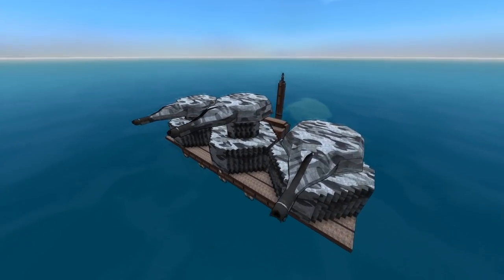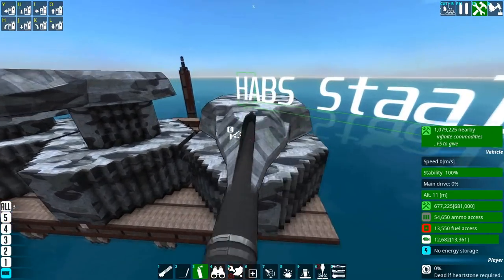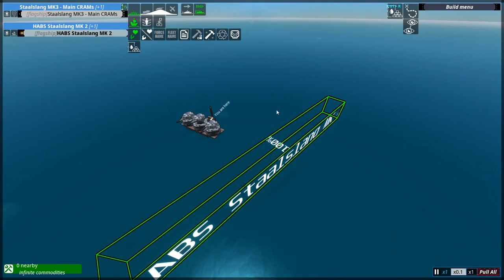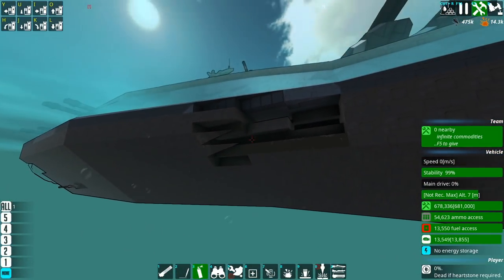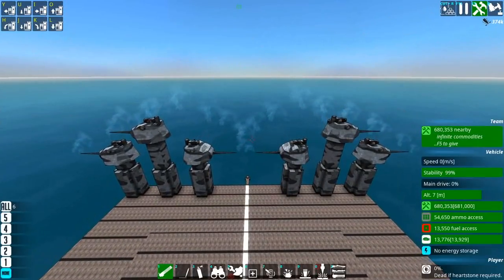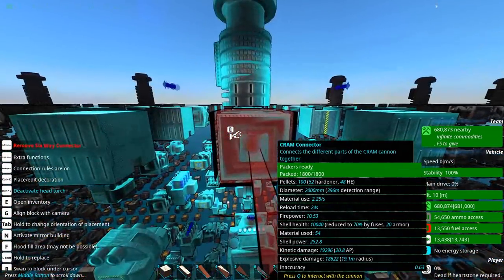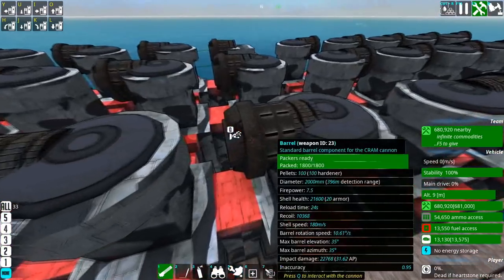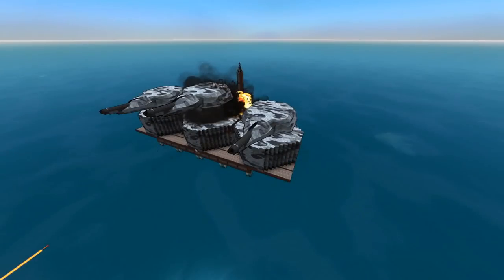Battleship Diary #1: Armaments! From the Depths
Apparently I'm easily distracted...
BY BATTLESHIPS

Other music used:
Frank_Rawel_-_Up_And_Down
Jimmy Fontanez - ChaCha_Fontanez
Joey Pecoraro - Jazz Mango
John Deley and the 41 Players - Ersatz_Bossa
Midnight North - Olde Salooner Blues
Midnight North - This_is_a_Jazz_Space
Quincas Moreira - Miles Beyond
Quincas Moreira - Paradox
The Mini Vandals - Like Lee
Topher Mohr and Alex Elena - Fortaleza